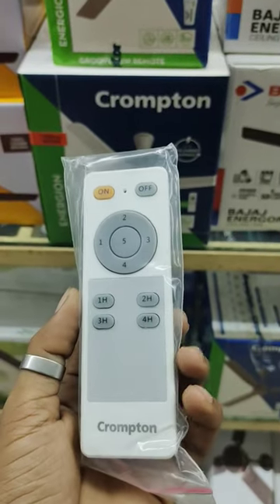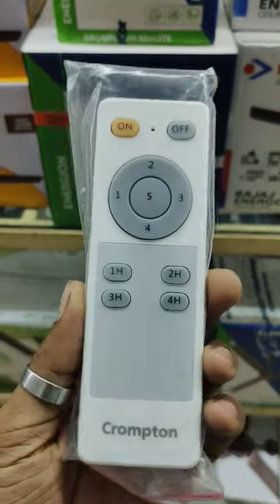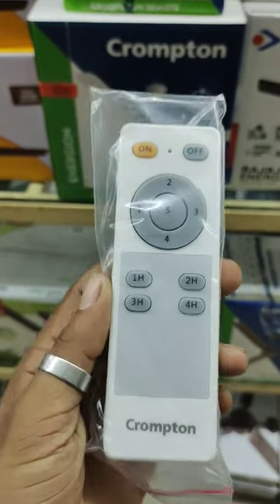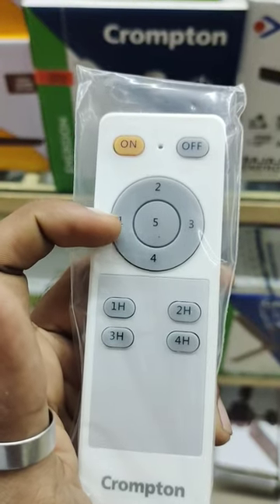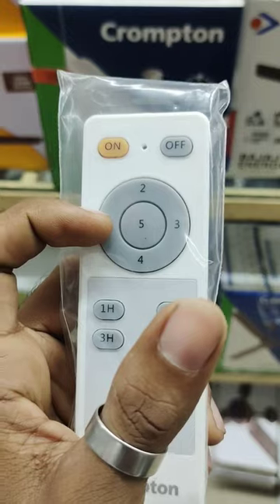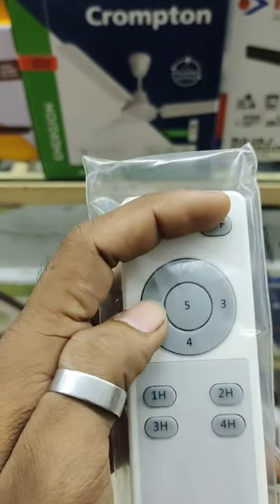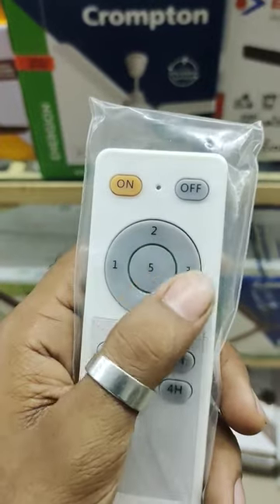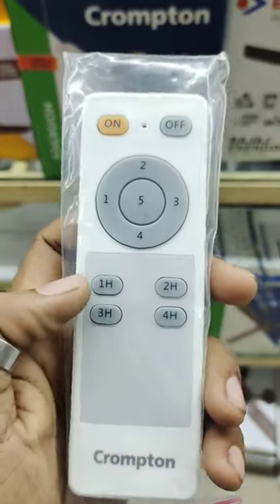how to pair fan remote Malayalam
Crompton bldc fan pairing remote